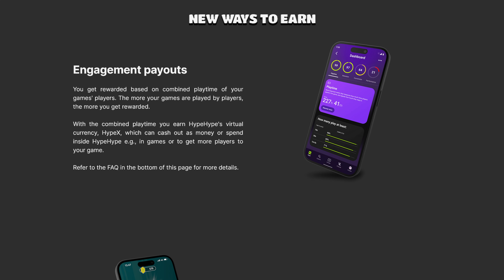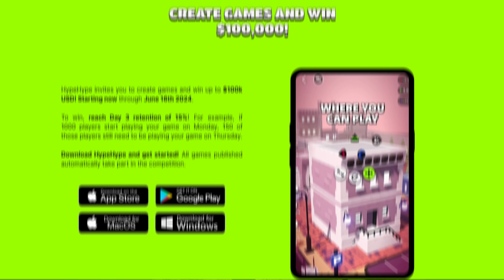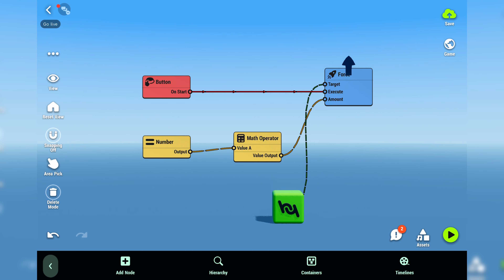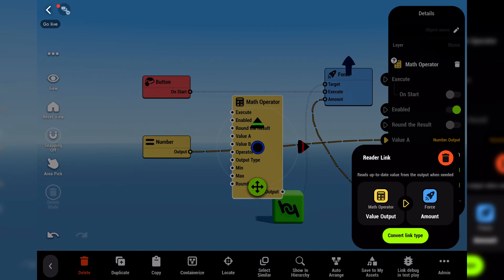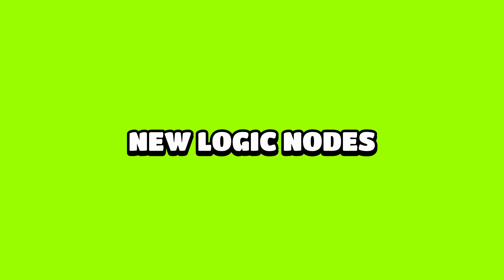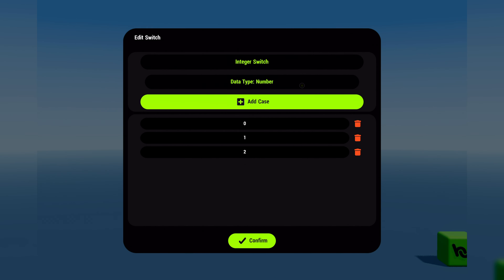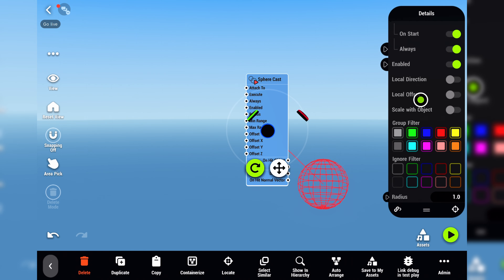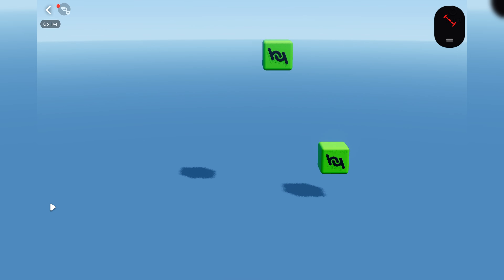Big Logic Update! - HypeNews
We finally released the new Logic visualization to everyone! In addition to that, we have also added many new nodes to make creating games easier!

Video Chapters:
00:00 Intro
00:15 Creator Monetization
00:41 New Logic Visualization
01:16 Selector node
01:36 Sphere Cast
01:45 New Joints
02:06 Upcoming features
02:15 Outro